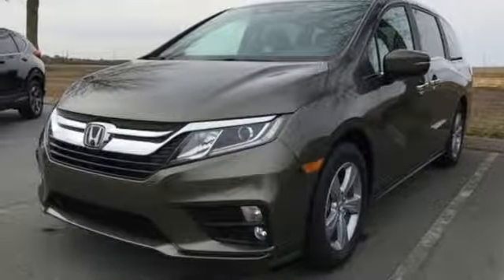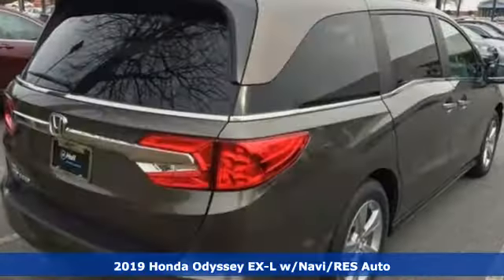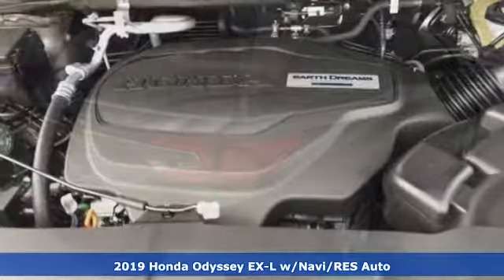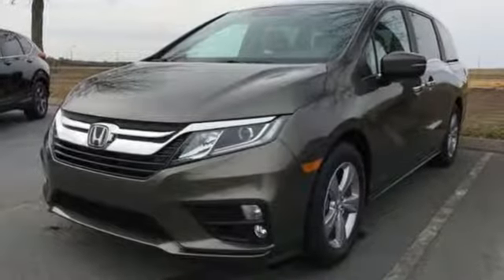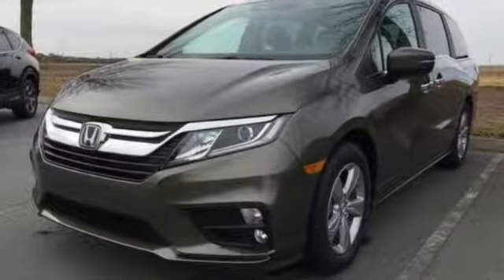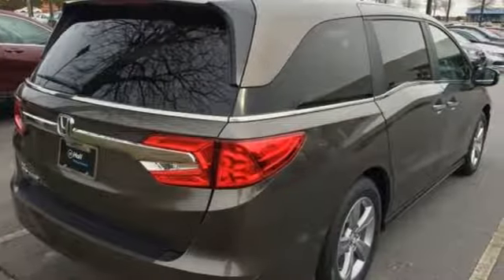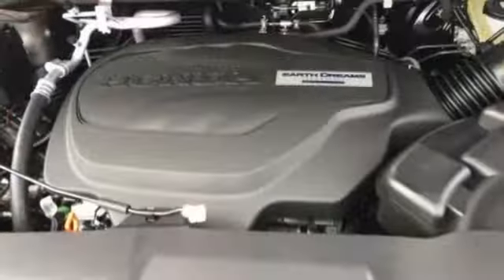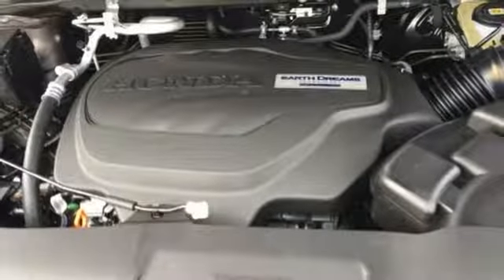New 2019 Honda Odyssey Elizabeth City, NC #419167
Year: 2019
Make: Honda
Model: Odyssey
Trim: EX-L
Engine: 3.5L V6 SOHC i-VTEC 24V
Transmission: 9-Speed Automatic
Color: Brown
Interior: Brown
Stock #: 419167
VIN: 5FNRL6H76KB066754
3rd row seats: split-bench, 4.33 Axle Ratio, 4-Wheel Disc Brakes, 7 Speakers, A/V remote: CabinControl, ABS brakes, Air Conditioning, Alloy wheels, AM/FM radio: SiriusXM, Anti-whiplash front head restraints, Auto High-beam Headlights, Auto-dimming Rear-View mirror, Automatic temperature control, Blind spot sensor: Blind Spot Information (BSI) System warning, Brake assist, Bumpers: body-color, Delay-off headlights, Distance-Pacing Cruise Control, Driver door bin, Driver vanity mirror, Driver's Seat Mounted Armrest, Dual front impact airbags, Dual front side impact airbags, Electronic Stability Control, Emergency communication system, Exterior Parking Camera Rear, Four wheel independent suspension, Front anti-roll bar, Front Bucket Seats, Front dual zone A/C, Front fog lights, Front reading lights, Fully automatic headlights, Garage door transmitter: HomeLink, Heated door mirrors, Heated Front Bucket Seats, Heated front seats, Illuminated entry, Knee airbag, Leather Seat Trim, Leather steering wheel, Low tire pressure warning, Memory seat, Occupant sensing airbag, Outside temperature display, Overhead airbag, Overhead console, Panic alarm, Passenger door bin, Passenger seat mounted armrest, Passenger vanity mirror, Power door mirrors, Power driver seat, Power Liftgate, Power moonroof, Power passenger seat, Power steering, Power windows, Radio data system, Radio: 160-Watt AM/FM/HD/SiriusXM Audio System, Rear air conditioning, Rear anti-roll bar, Rear reading lights, Rear seat center armrest, Rear window defroster, Rear window wiper, Reclining 3rd row seat, Remote keyless entry, Security system, Speed control, Speed-sensing steering, Speed-Sensitive Wipers, Split folding rear seat, Spoiler, Steering wheel mounted audio controls, Sun blinds, Tachometer, Telescoping steering wheel, Tilt steering wheel, Traction control, Trip computer, Turn signal indicator mirrors, and Variably intermittent wipers. *Every Internet Price includes current applicable offers. Your additional costs are sales tax, tag and title fees for the state in which the vehicle will be registered, any dealer-installed options (if applicable) and a dealer processing fee ($299 Maryland; not required by law); ($141 Pennsylvania); ($699 Virginia, North Carolina). Prices are subject to change, and prior sales are excluded. While every reasonable effort is made to ensure the accuracy of this information, we are not responsible for any errors or omissions contained on these pages. Please verify any information in question with the dealer.

Address:
105 Tanglewood Parkway South